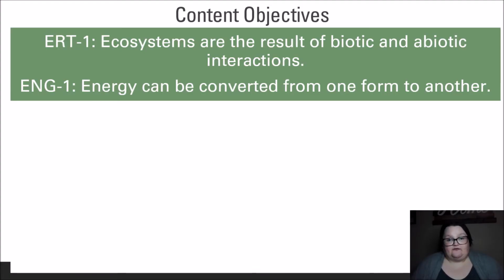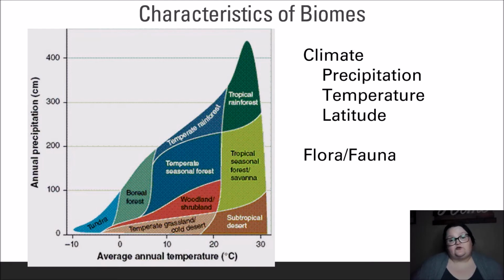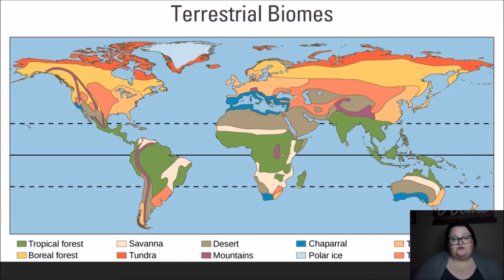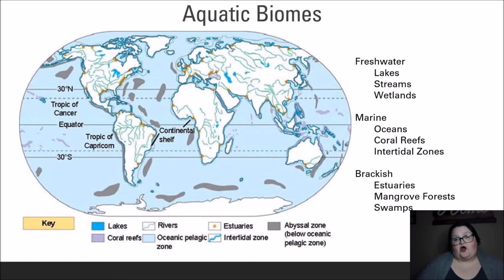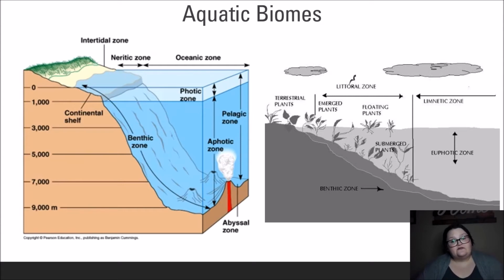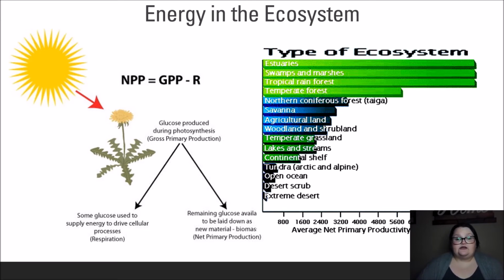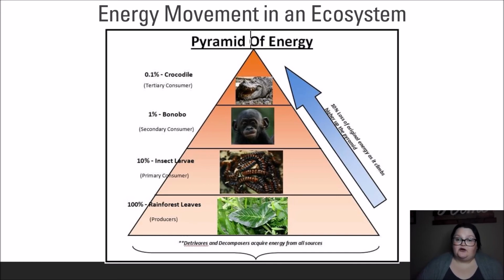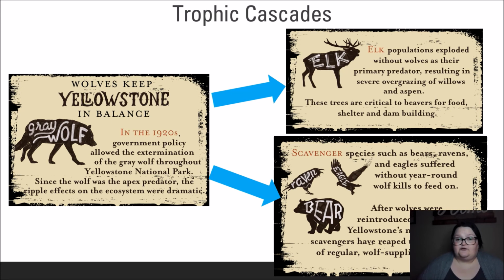Lesson 5.1: Ecosystems and Energy Flow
An exploration of ecosystems, biomes, and the ways in which energy flows through ecosystems.